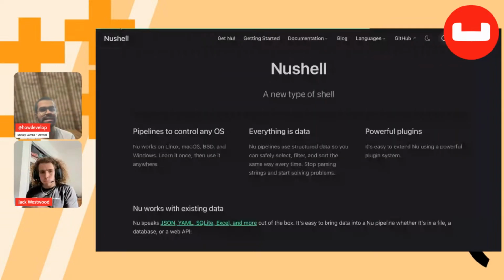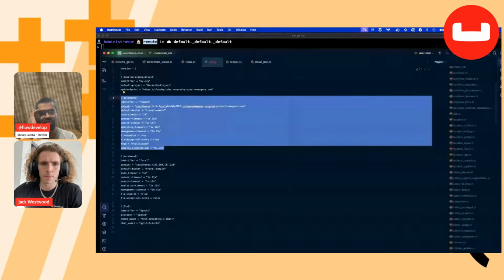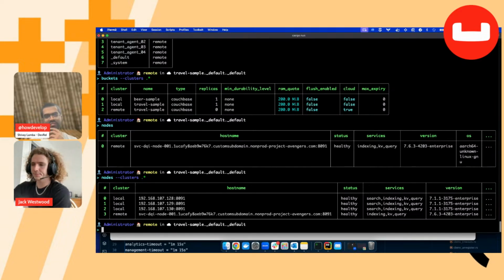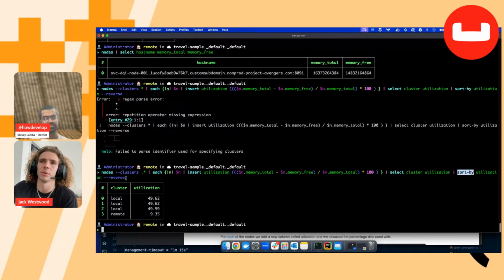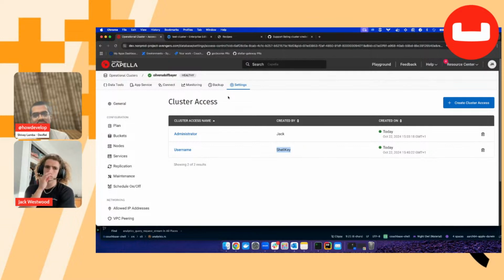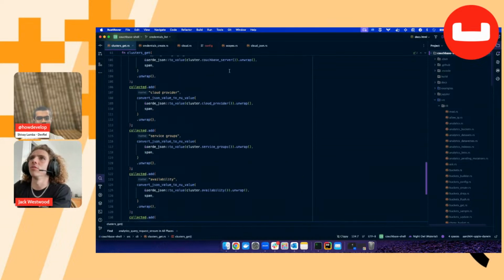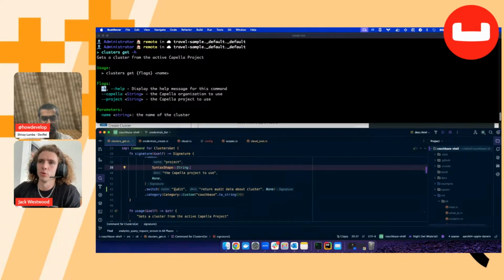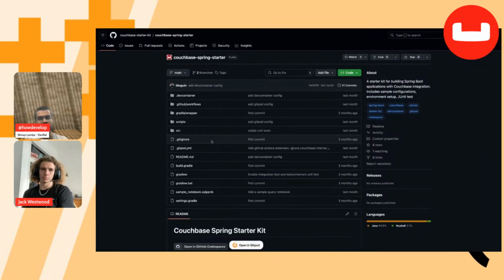Couchbase Celebrates Hacktoberfest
Join us for part three of our celebration of all things open source as we dive into Couchbase Shell